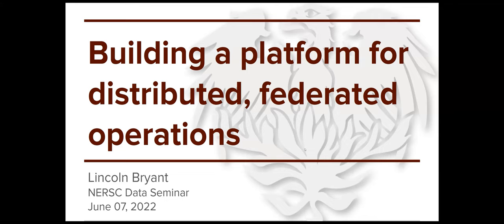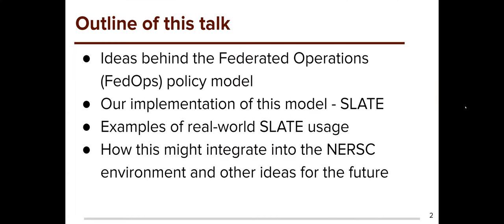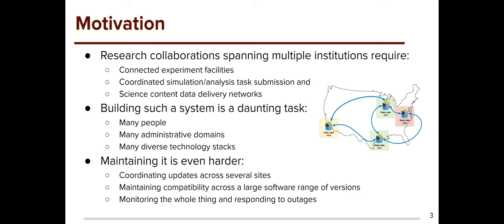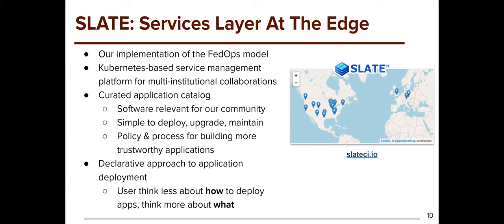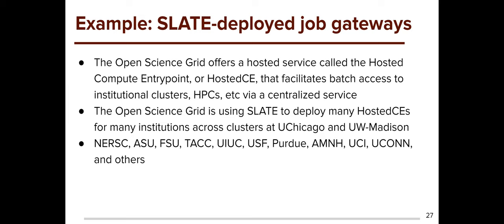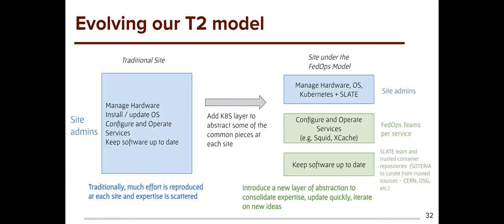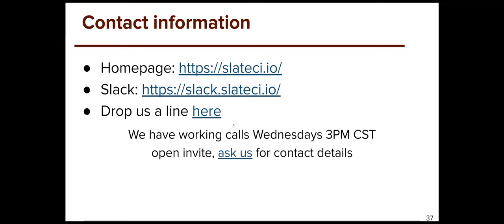2022-06-07 - L. Bryant - Building a Platform for Operating Multi Institutional Distributed Services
Title:
Building a Platform for Operating Multi-Institutional Distributed Services

Speaker:
Lincoln Bryant, Research Engineer at the University of Chicago's Enrico Fermi Institute

Abstract:
Much of science today is propelled by research collaborations that require highly interconnected instrumentation, computational, and storage resources that cross institutional boundaries. To provide a generalized service infrastructure for multi-institutional science, we propose a new abstraction and implementation of this model: Federated Operations (FedOps) and SLATE. We will show the general principles behind the FedOps trust model and how the SLATE platform implements FedOps for building a service fabric over independently operated Kubernetes clusters.  Finally, we will show how SLATE is being used to manage data and software caching networks in production across computing sites in the US ATLAS computing facility in support the ATLAS experiment at the CERN Large Hadron Collider.

Bio:
Lincoln Bryant is a Research Engineer in the Enrico Fermi Institute at the University of Chicago. He has over a decade of experience building and supporting High-Throughput Computing (HTC), distributed storage, and containerization/virtualization systems for both the ATLAS experiment at the Large Hadron Collider and other collaborations as part of the Open Science Grid Consortium. Lincoln is one of the primary contributors to the Services Layer At The Edge (SLATE) project and has been an active Kubernetes user since 2017.

Host of Seminar:
Jonathan Skone, Advanced Technologies Group